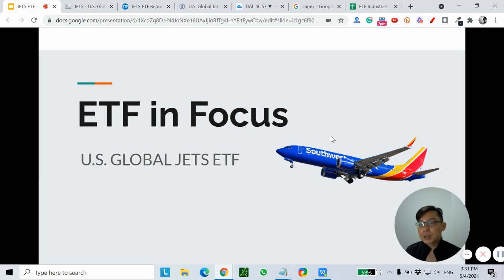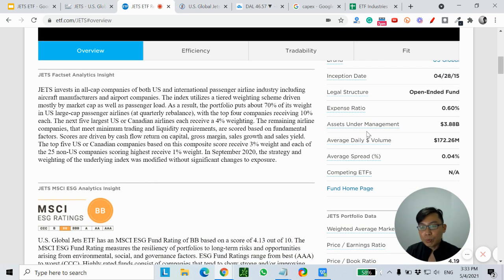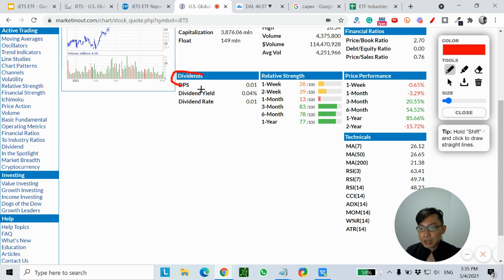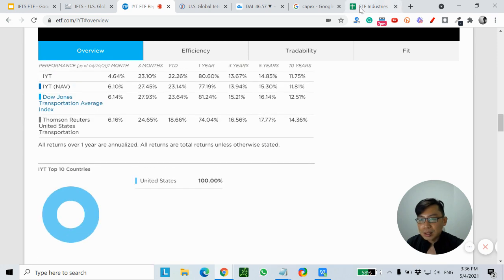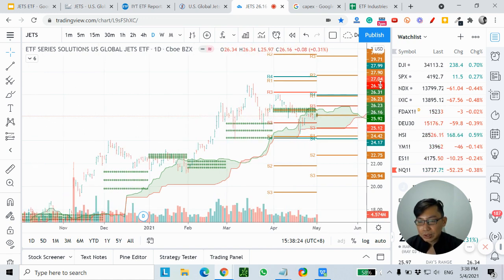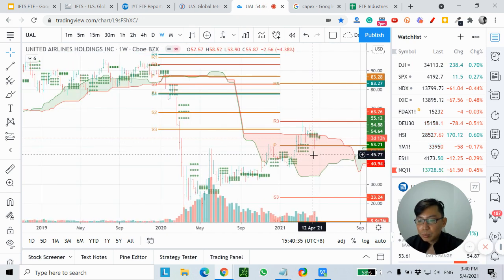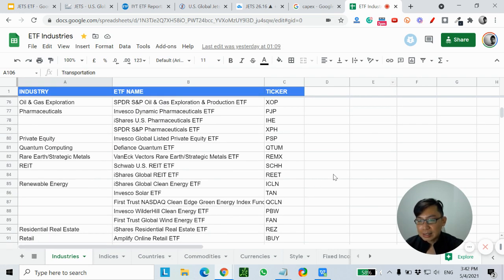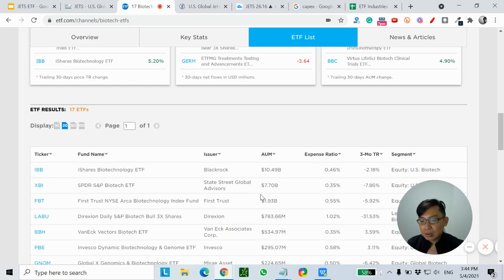JETS ETF Review & Analysis [2021]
JETS invests in both US and non-US airline companies. This concentrated portfolio is weighted towards domestic passenger airlines.

In this video, Alex Yeo, CFTe will do a broad review and analysis of this pure-play airlines ETF.

He will share what are the stocks that make up this ETF, its full holding list and whether it pays dividends and the expense ratio (fees).

Alex will also walkthrough the charts of the top airlines:

Southwest Airlines Co. (LUV)
United Airlines Holdings, Inc. (UAL)
American Airlines Group, Inc. (AAL)
Delta Air Lines, Inc. (DAL)